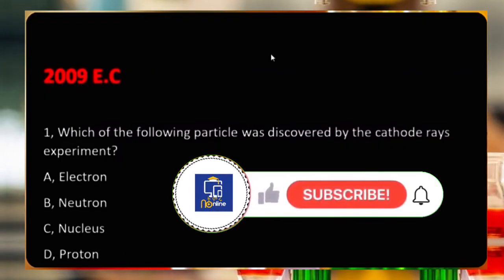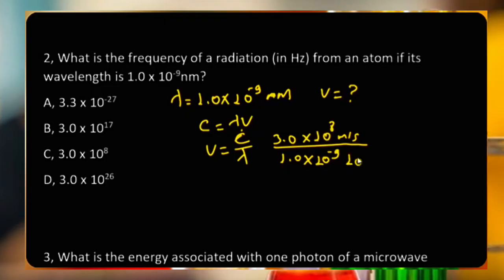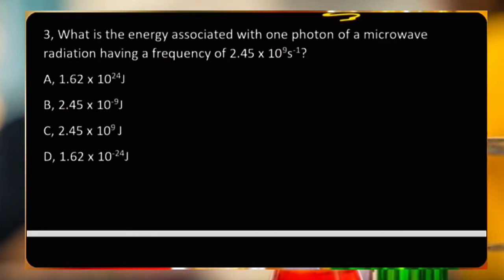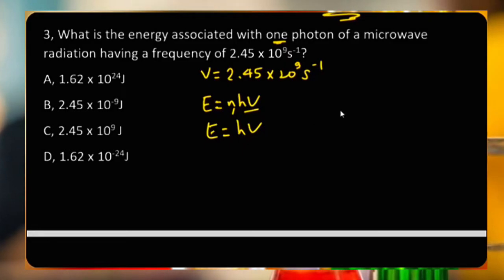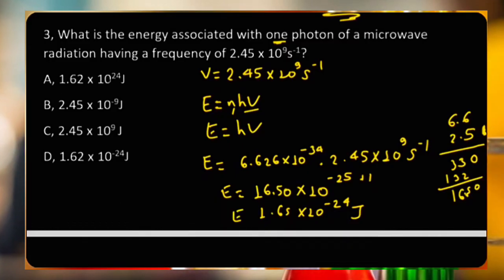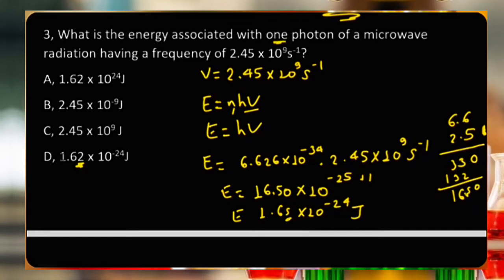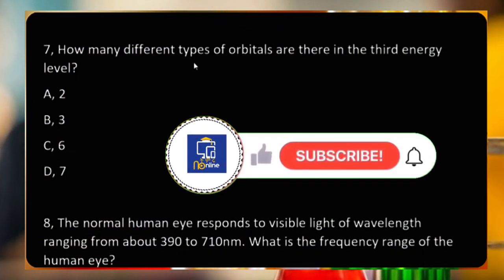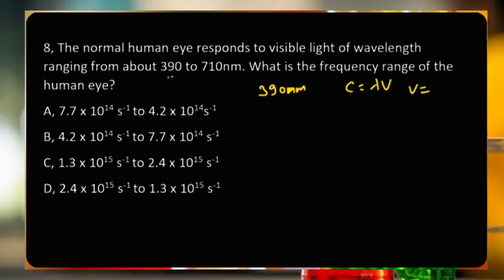Ethiopian Chemistry entrance exam quiz with answer 2009 /የ2009 ኢንትራስ የኬሚስትሪ ፈተና።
This video created for ethiopian remedial students.